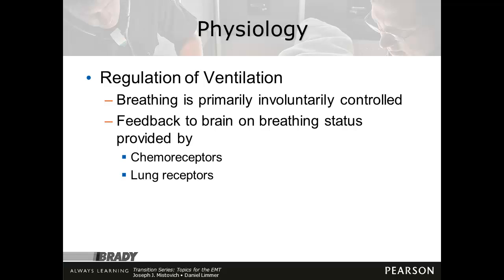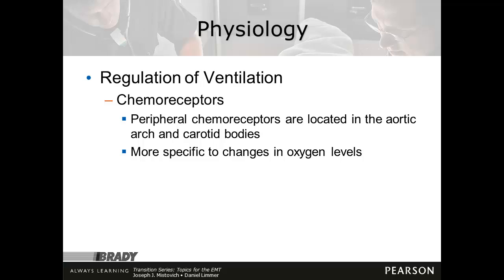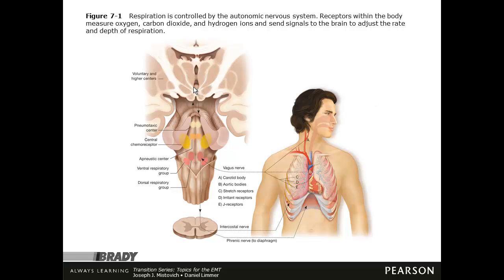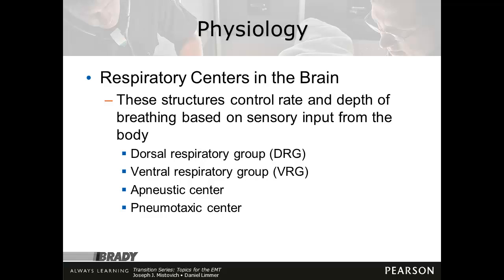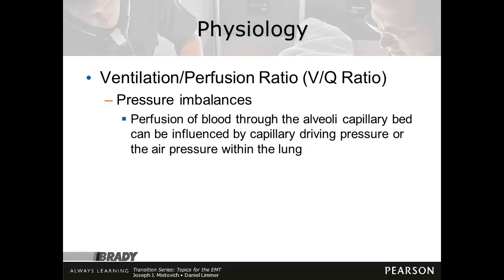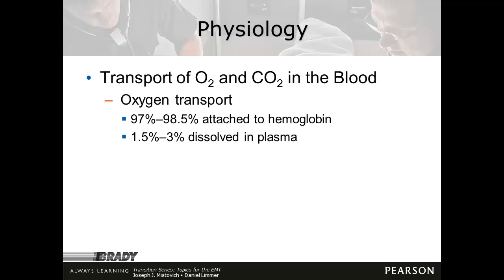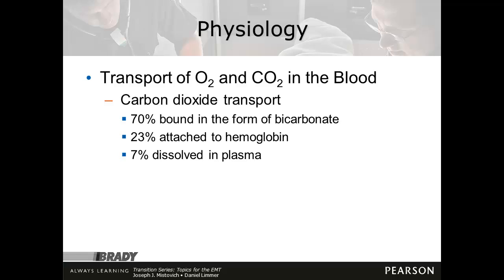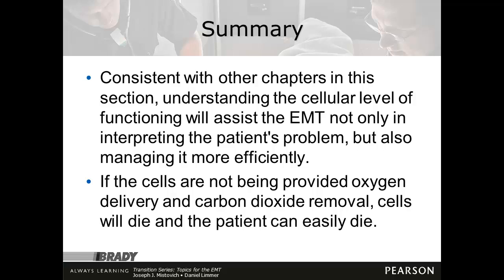EMT Transition Chap 7